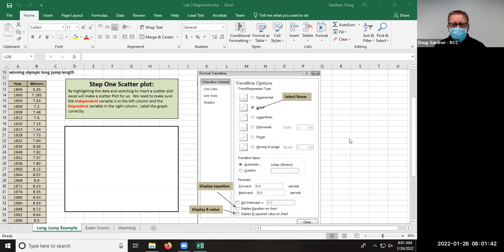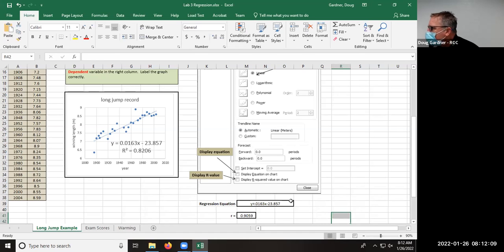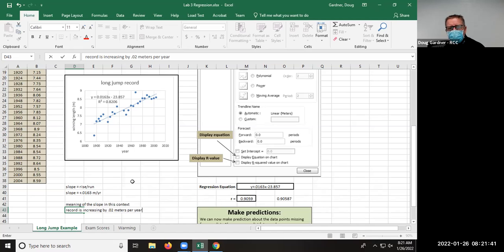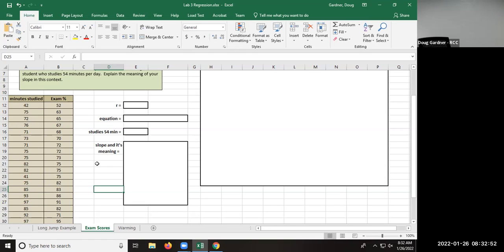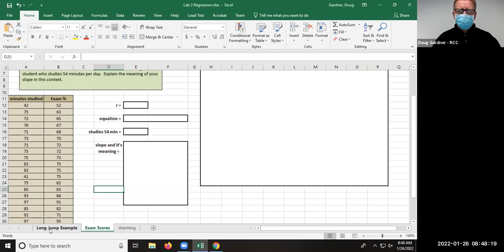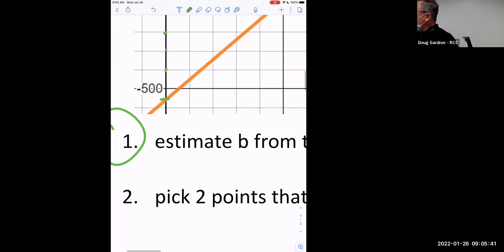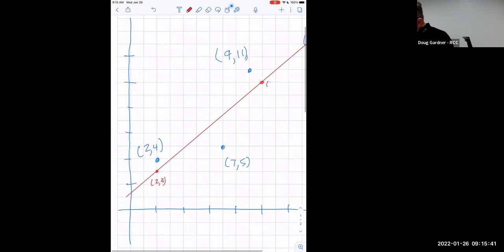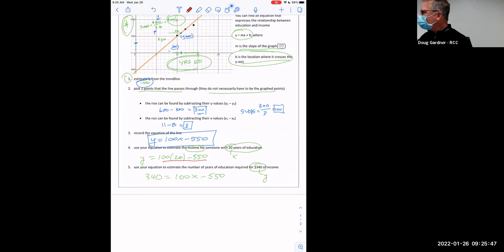1/26 scatter plots and regression in excel